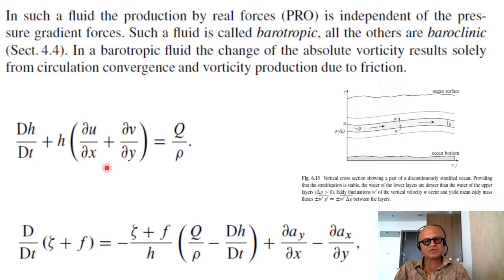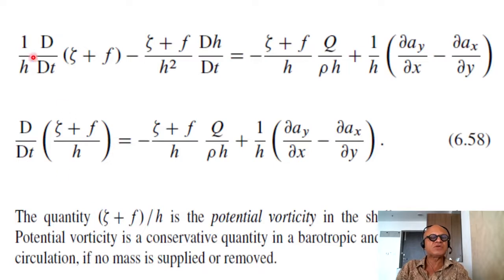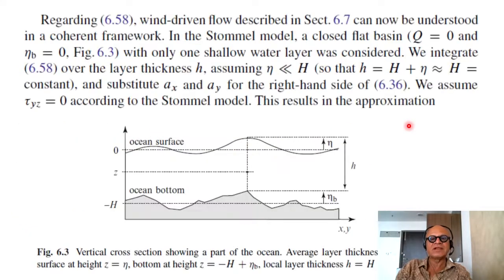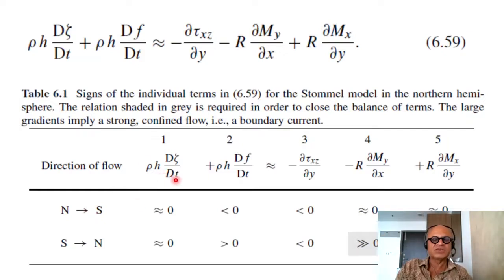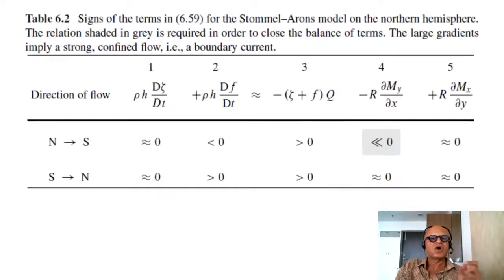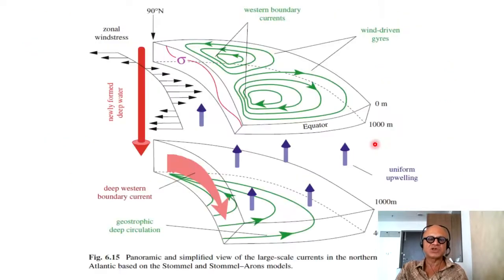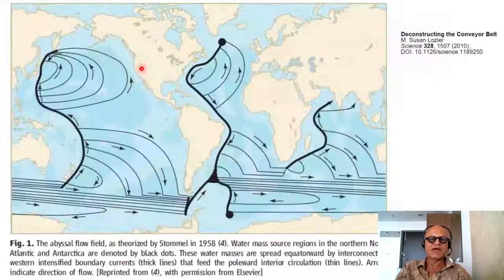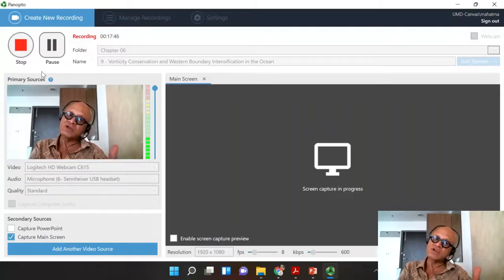9 Vorticity Conservation and Western Boundary Intensification in the Ocean